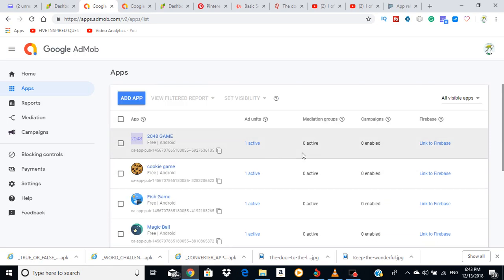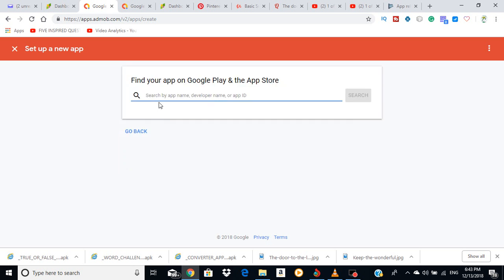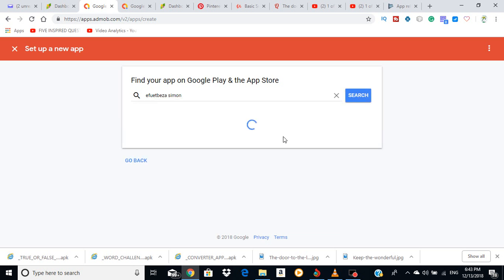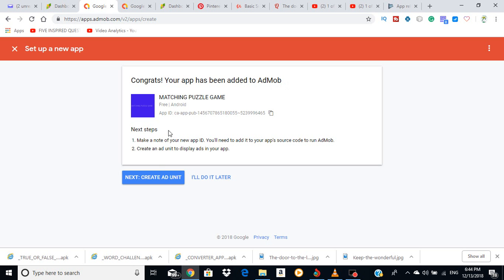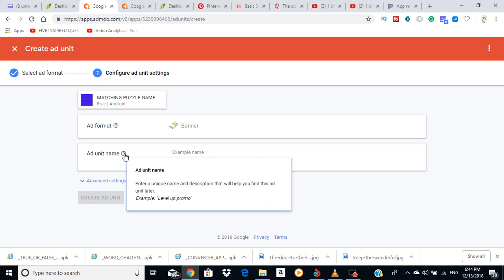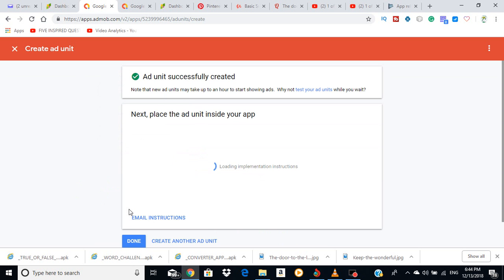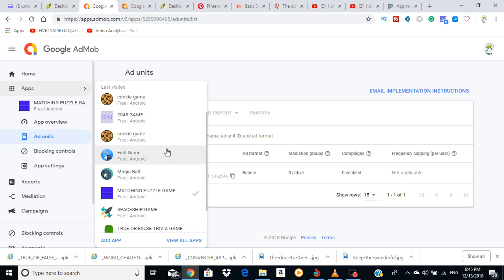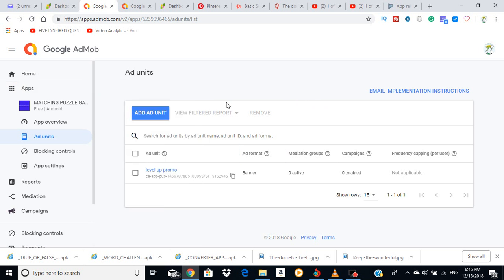HOW TO ADD ADMOB ON YOUR APP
COMPLETE VIDEO ON HOW TO ADD ADMOB ON YOUR APP..